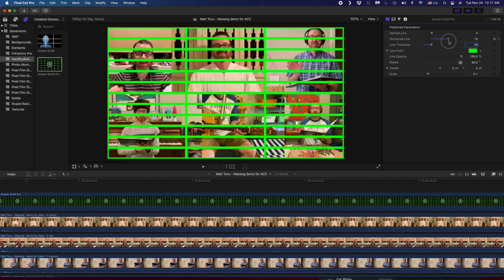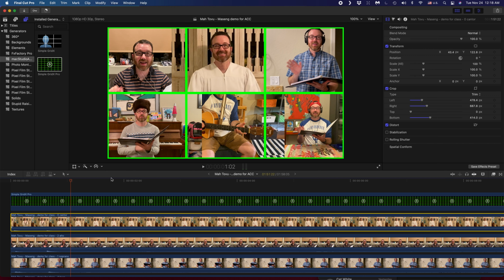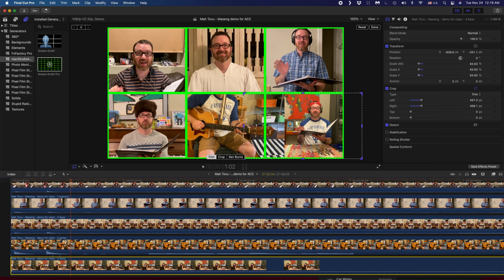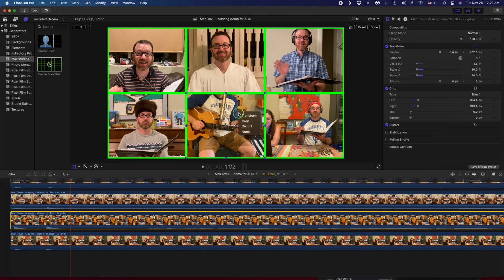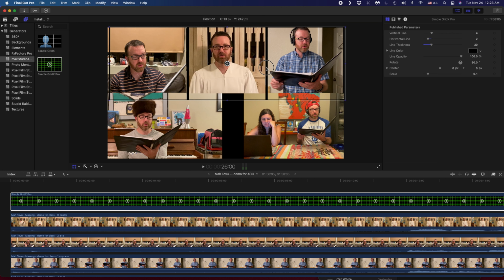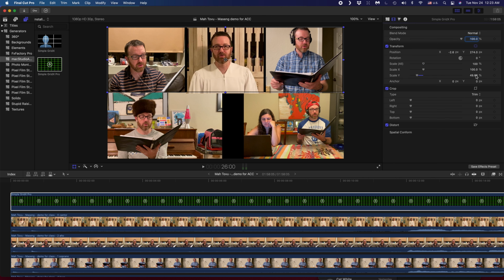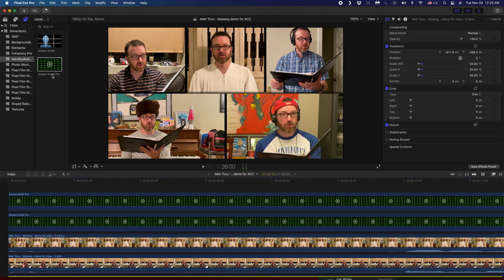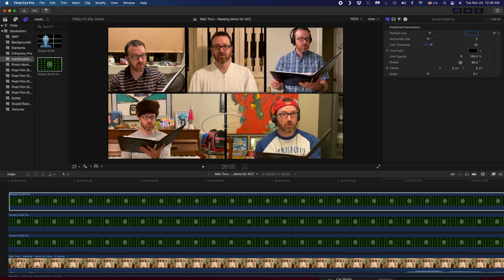Final Cut Pro Help - Building a Grid for a Virtual Choir